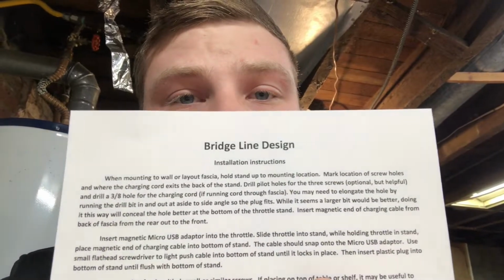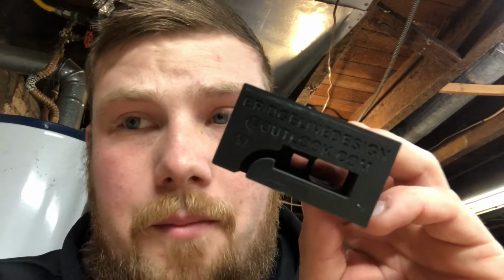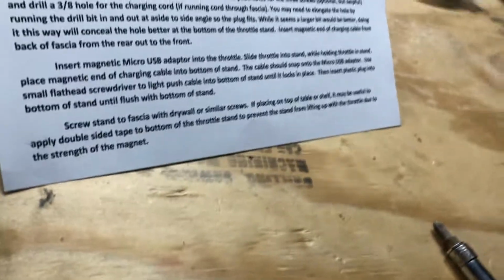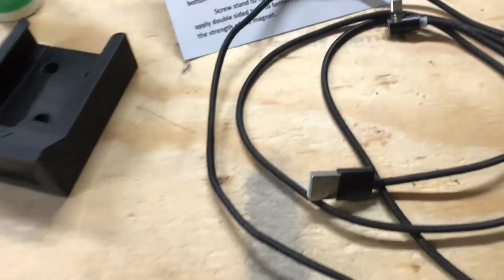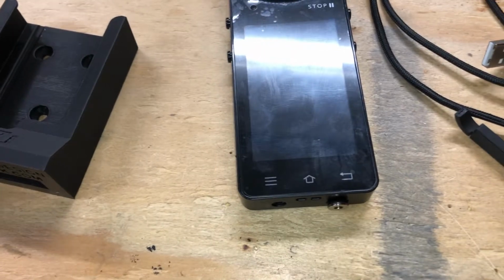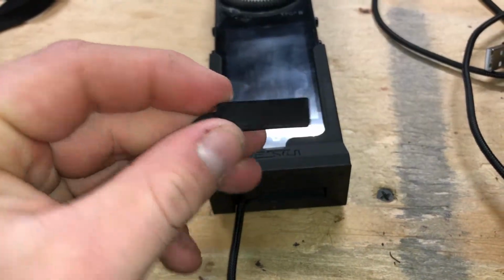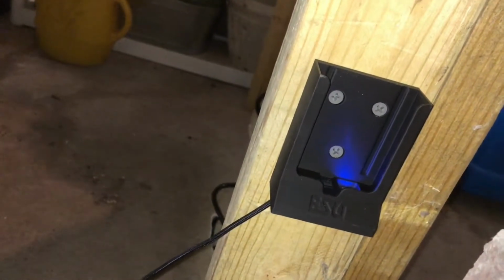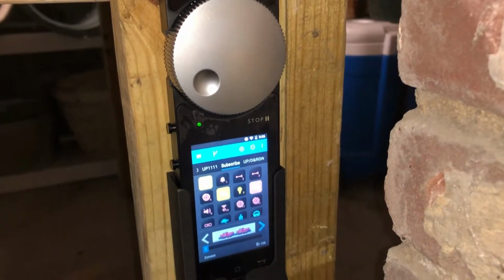ESU Mobile Control 2 Bridge Line Design’s Wireless Charger and stand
Does your ESU mobile control 2 constantly die?? Do you need a place to hold your controller?? Look no farther!! The Bridge Line Design mobile control 2 stand is the one! I give this a 5 star review!!! It charges and holds the controller all at once!

My buddies new YouTube channel: Misfit Model Trains

Bridge line Design